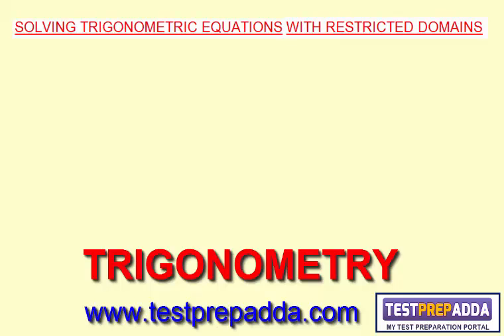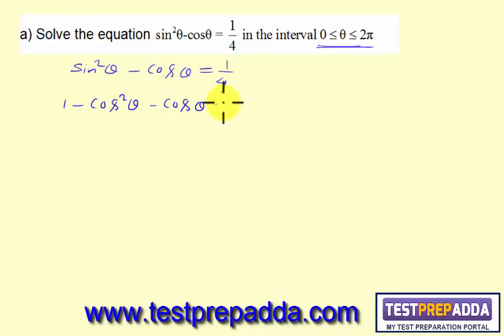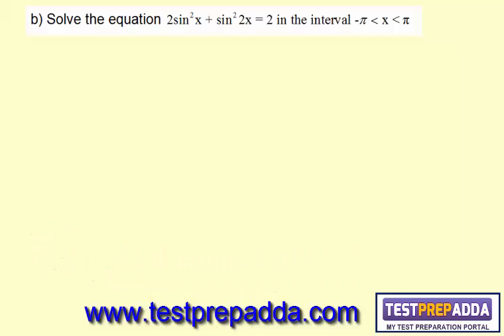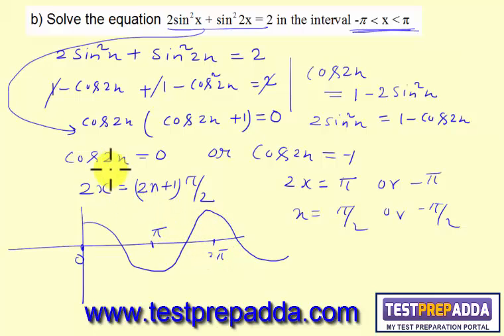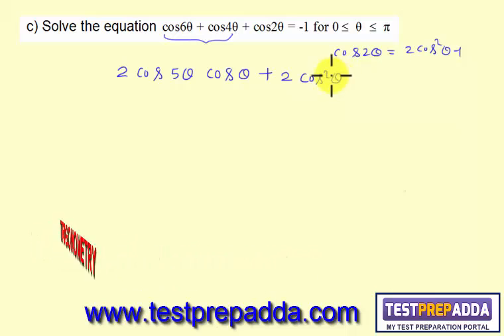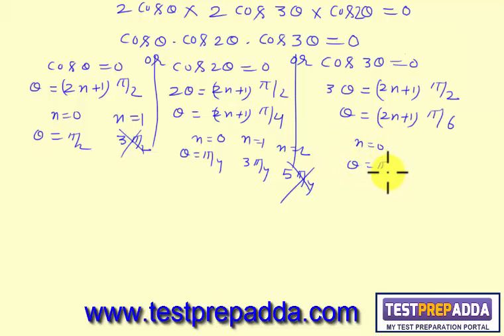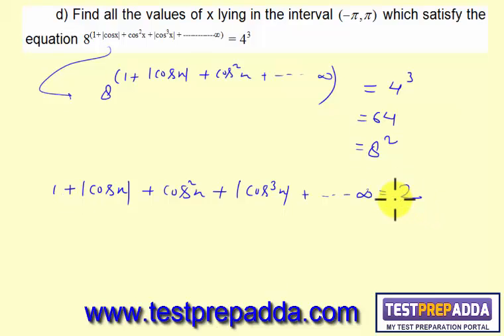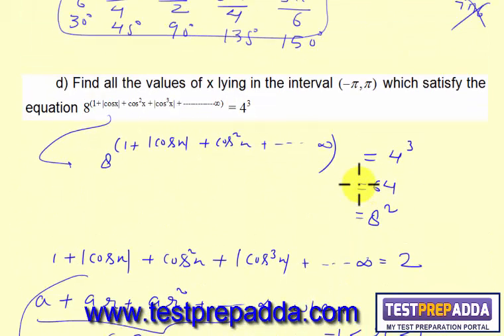Maths Trigonometry Lesson 39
Topics: Trigonometric equations 9
(Solving trigonometric equations with graphs and  boundary conditions)